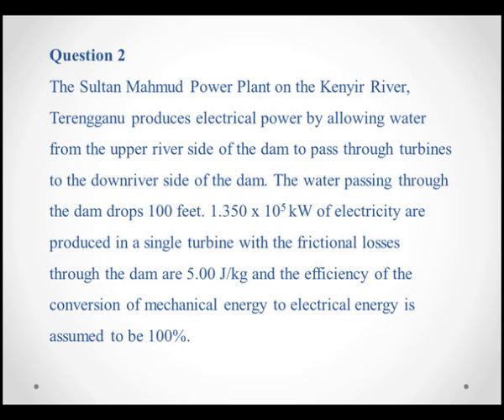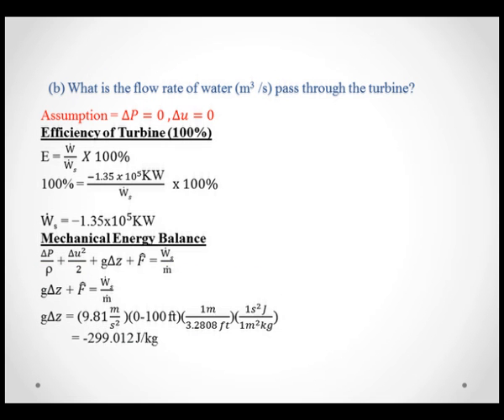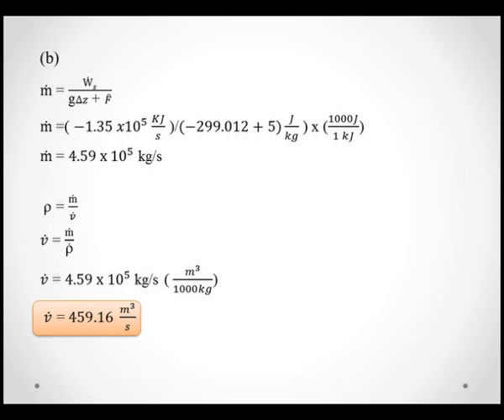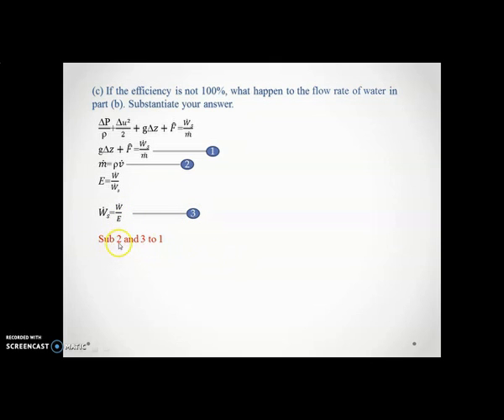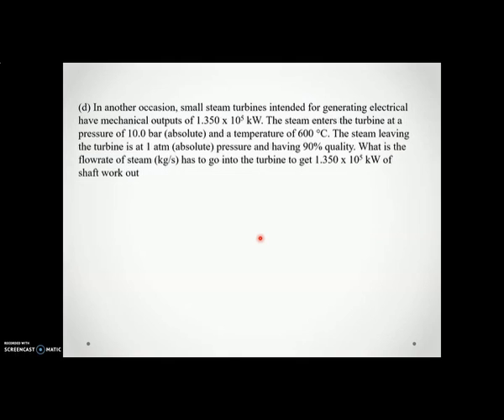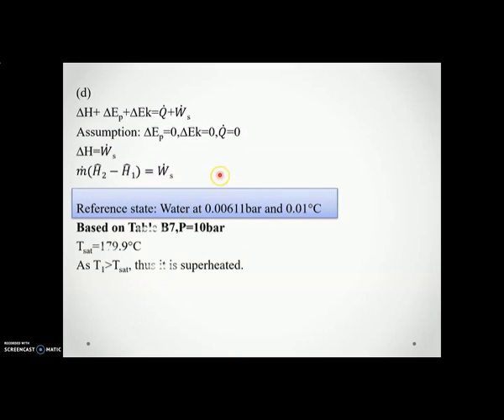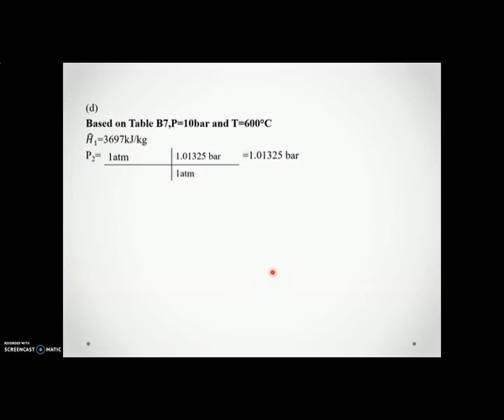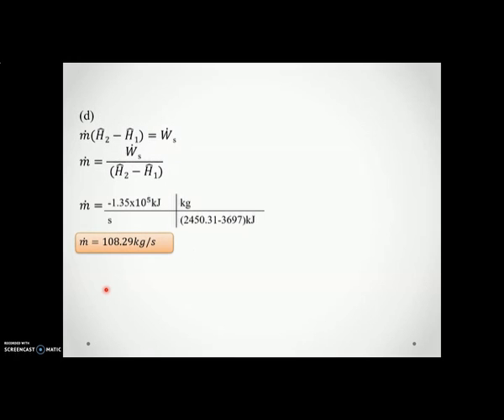Team Assignment 1 Question 2 (Team 4)